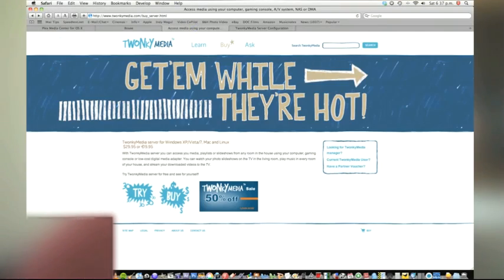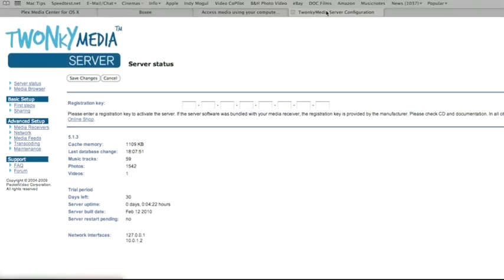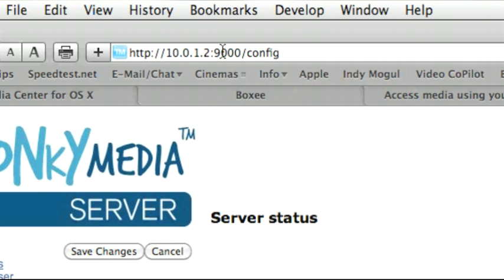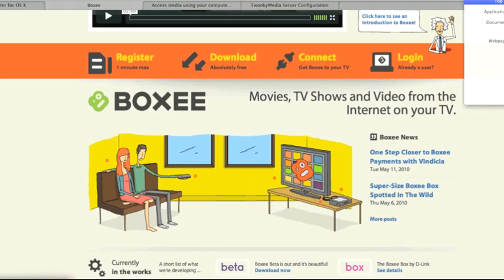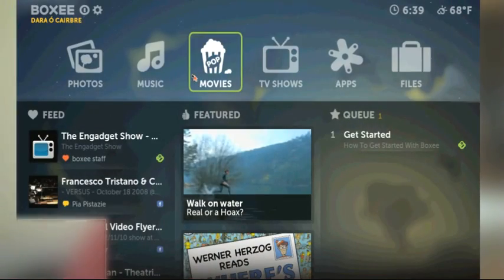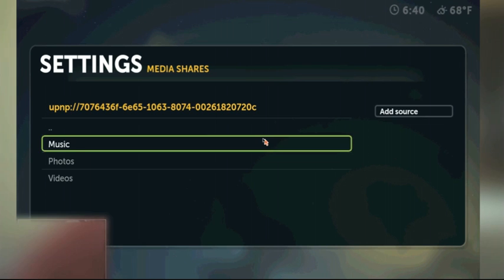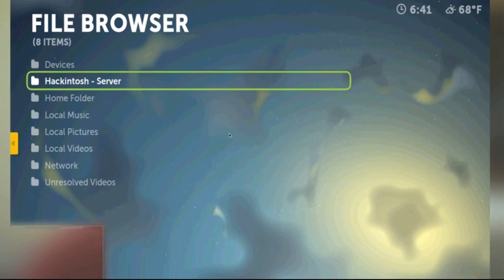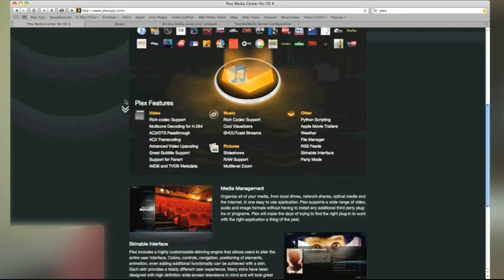How to build a Home Media Server - Tech Sh*t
This week on Tech Sh*t we show you how to set up your own streaming media server. What this does is allows you to watch or listen to any song, movie or picture on your computer, any where in your house. For example you could be watching TV shows from iTunes that you bought on one computer on a different computer. It can be extremely useful. Watch the episode for more details